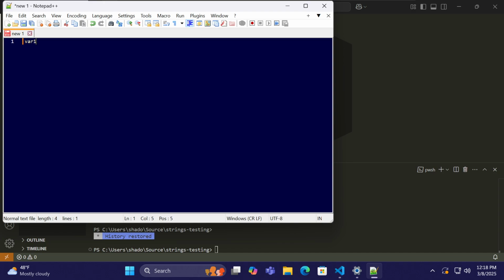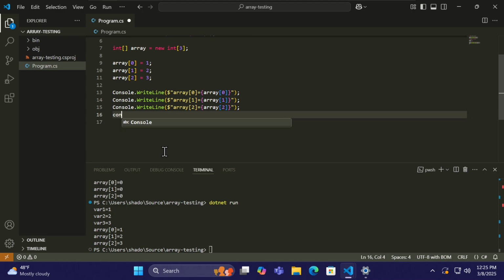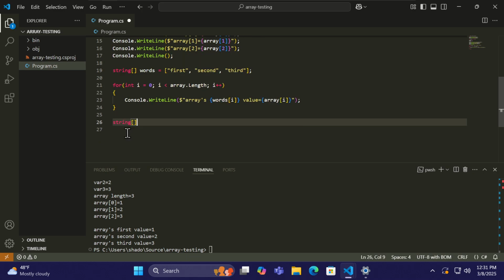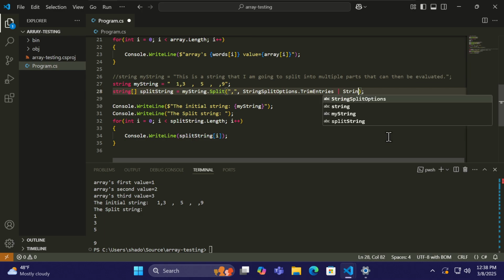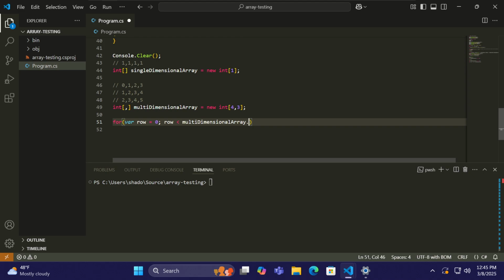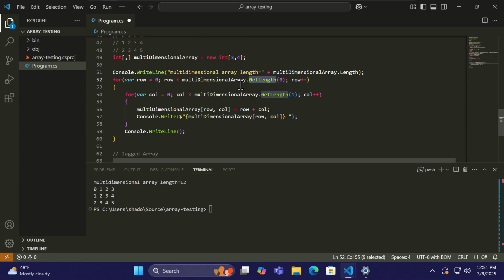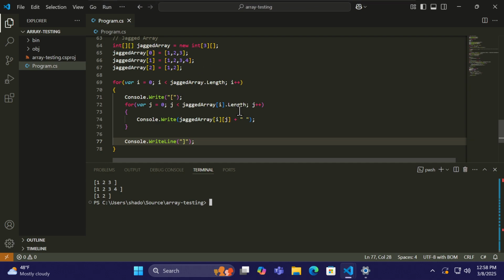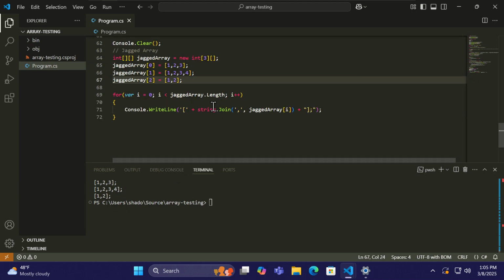Introduction to Arrays | Episode 7 | Programming with Shadow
In today's video, we take a quick overview of arrays in C#.  The goal of this isn't know everything about them but to cover the topic and be able recall that you've seen them and then take that knowledge and use/find what you need in the documentation.